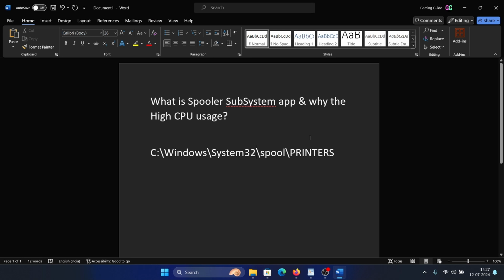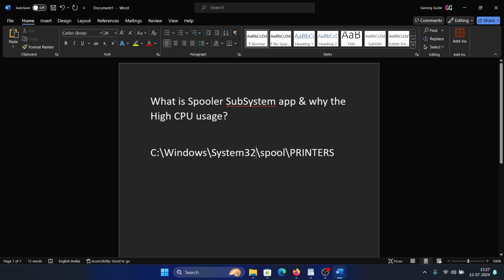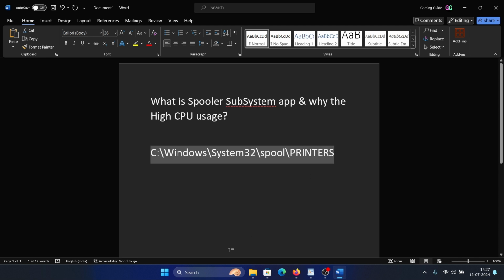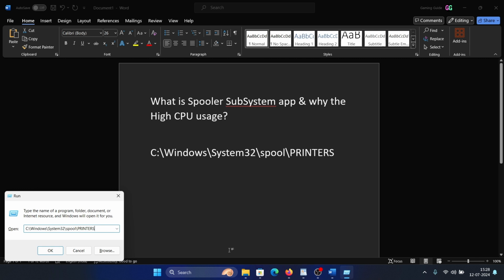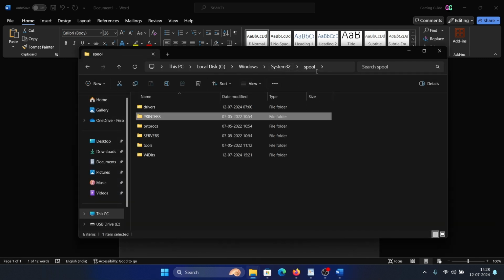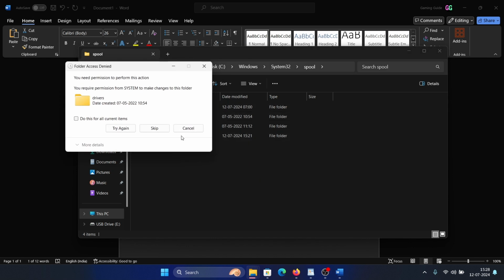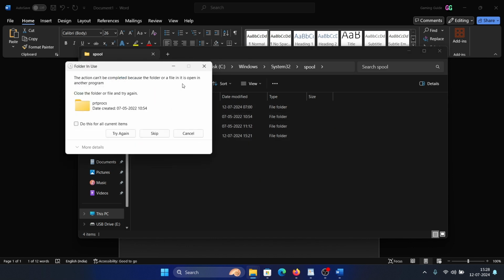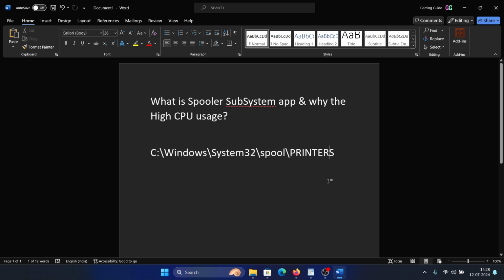What is Spooler SubSystem App and Why the High CPU Usage on Windows 11?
Video Title: What is Spooler SubSystem App & Why the High CPU Usage on Windows 11?

If you wish to What is Spooler SubSystem app & why the High CPU usage, then please watch this video.